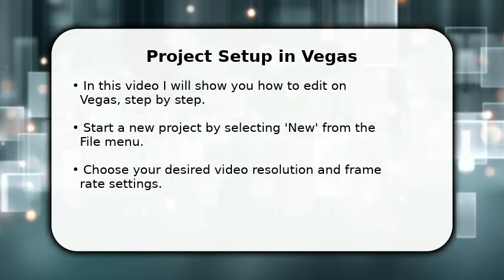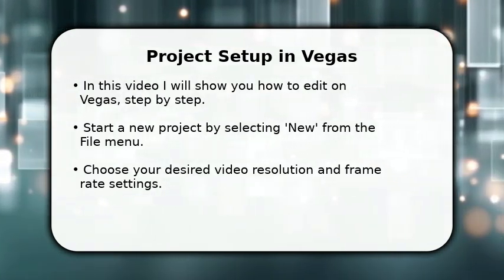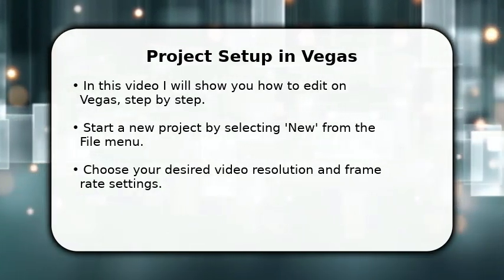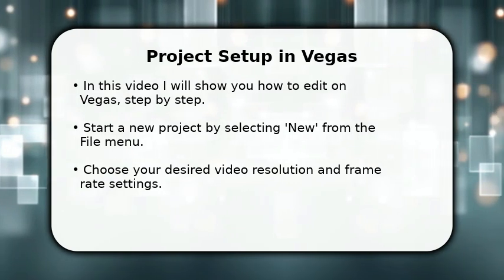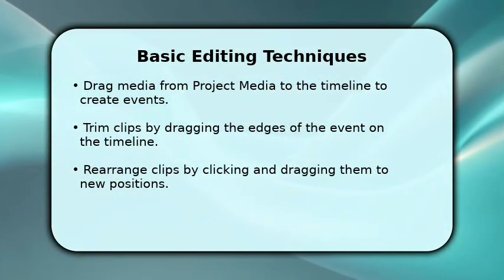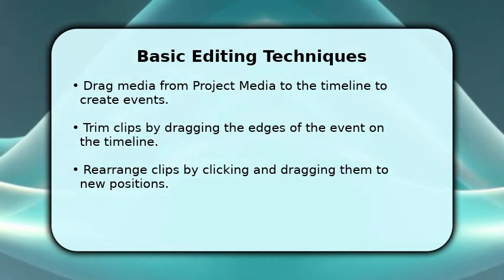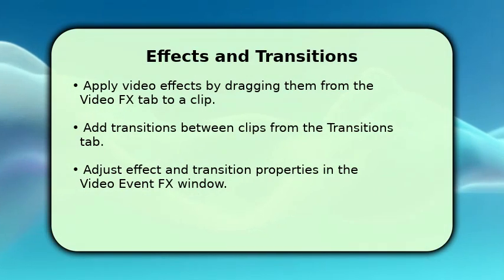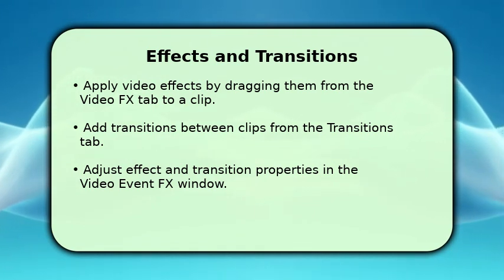How To Edit On Vegas - Step By Step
▸ (s) In this comprehensive video, we will guide you through the step-by-step process of editing on Vegas. From importing your footage to exporting your final project, we cover everything you need to know to get started with video editing using Vegas. Whether you're a beginner or an experienced editor, this tutorial is designed to help you improve your skills and create professional-looking videos.

vegas video editing software, how to edit on vegas, step by step video editing tutorial, video editing for beginners, vegas pro editing tips, video editing software review, editing on a pc, video editing tutorials for mac, vegas video editor download, free video editing software